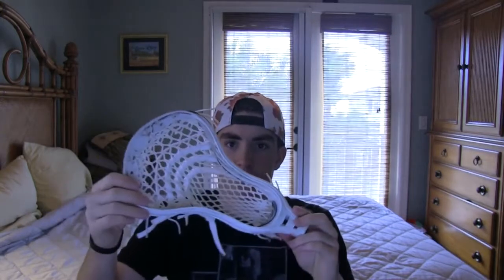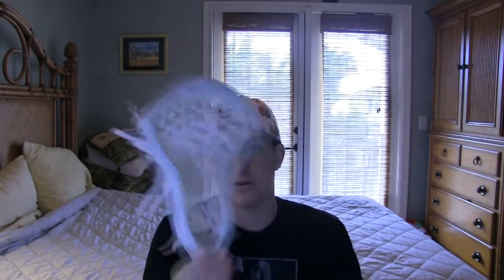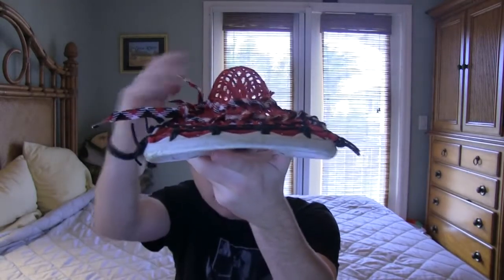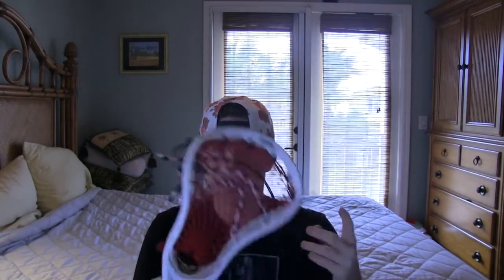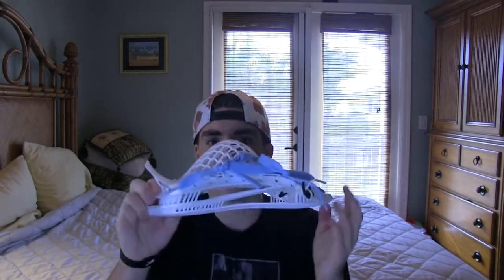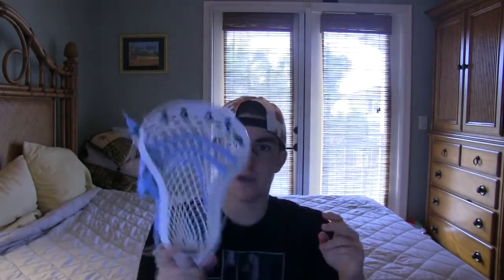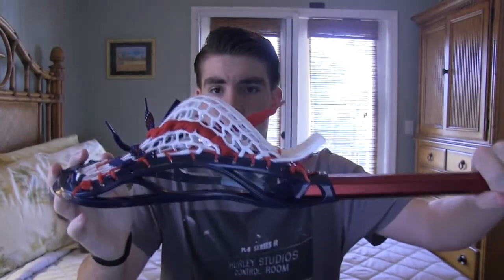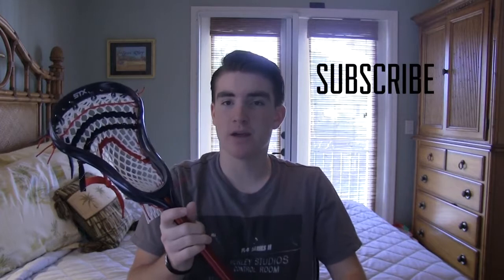Laxsplat Stringings 2